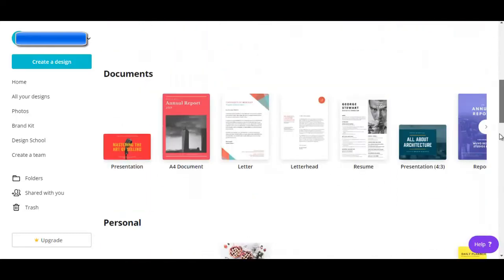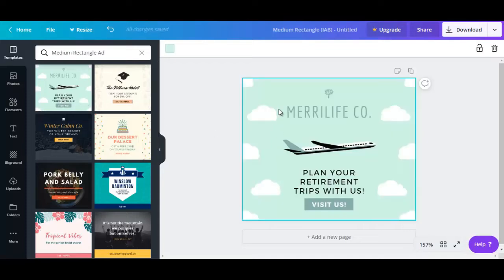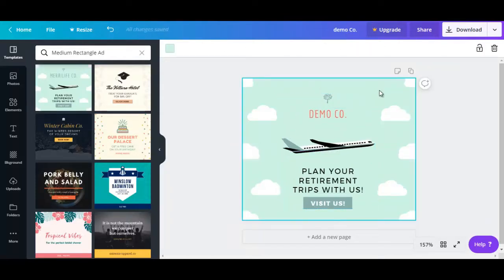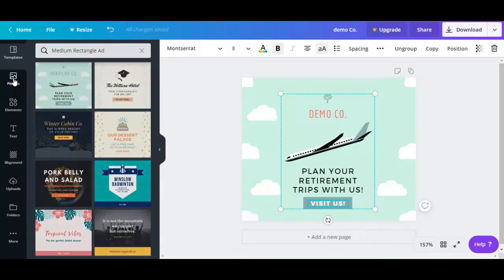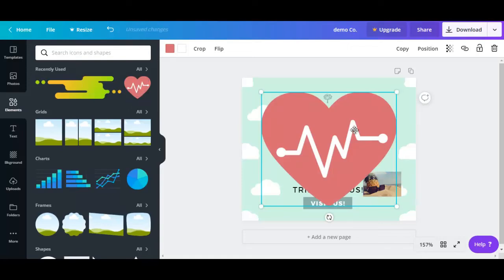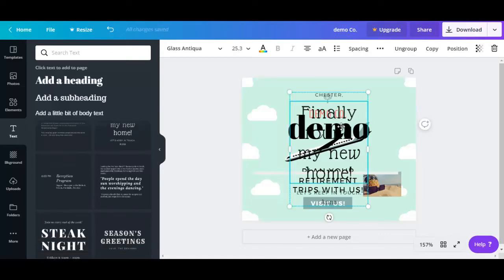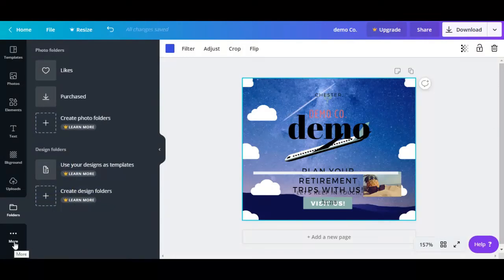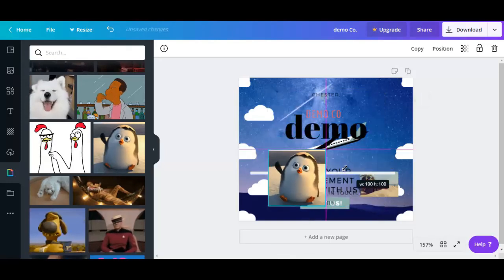How To Make Money With Canva in 2022 (For Beginners) Part 5 | How to Earn by Canva Training Part 5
About Course : This course will guide you regarding how to create a whole range of graphics such as graphs, mindmaps, flyers, quotes, infographics, prints and even edit your photos plus a whole heap more in order to earn great amount of money for the expansion of your online business.